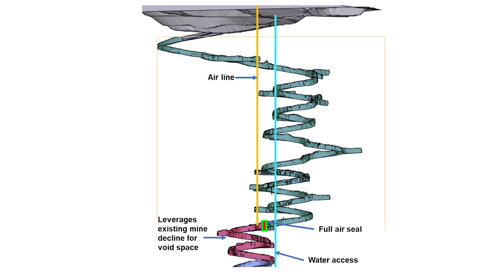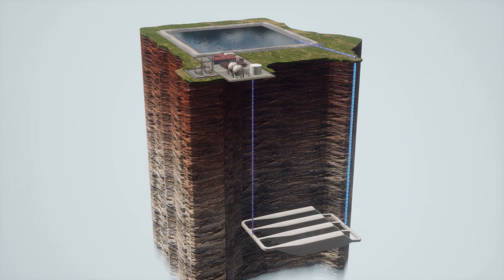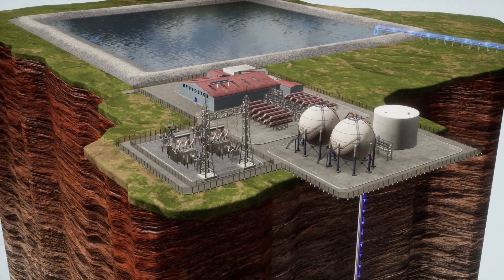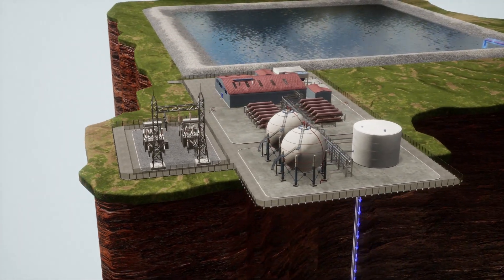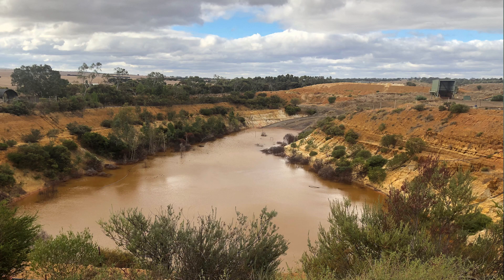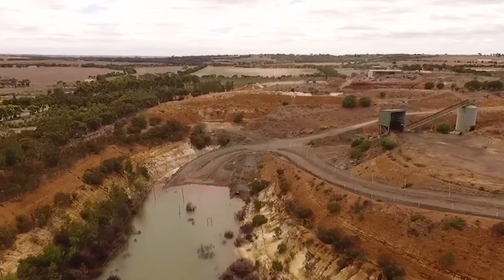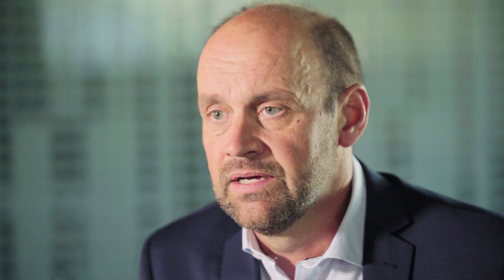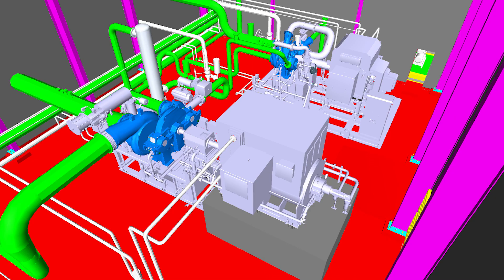2019 Premier’s Awards commendation – Hydrostor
2019 Premier’s Awards in Energy and Mining
Award category:
Energy Sector – Innovation – Transformational Innovation
Award commendation:
Hydrostor for their “Angas Advanced Compressed Air Energy Storage Project”.